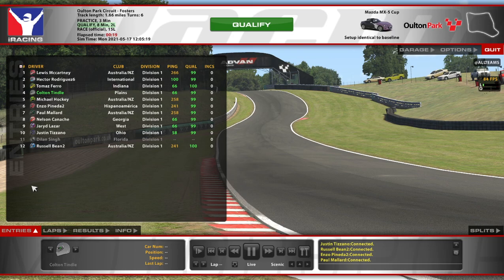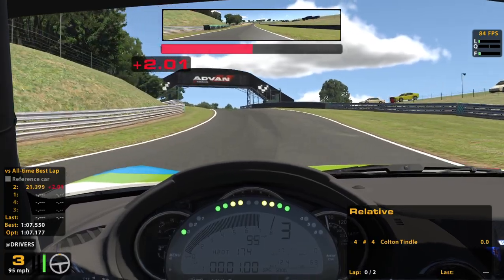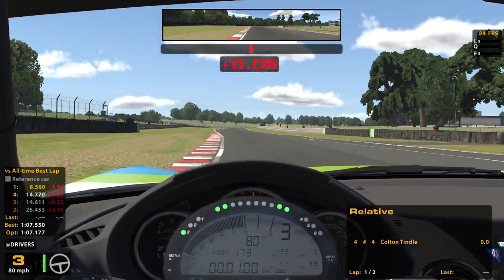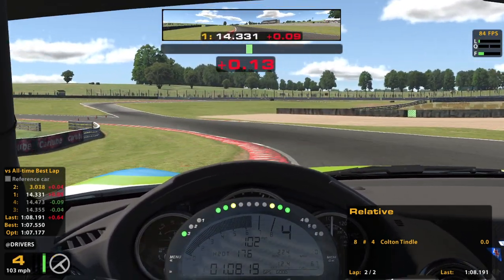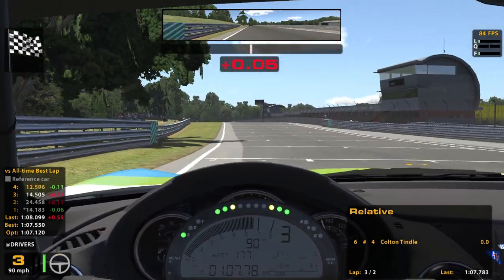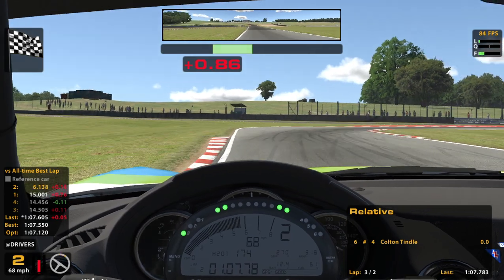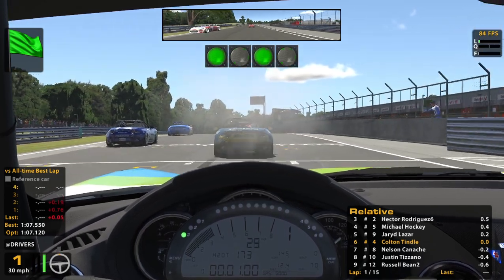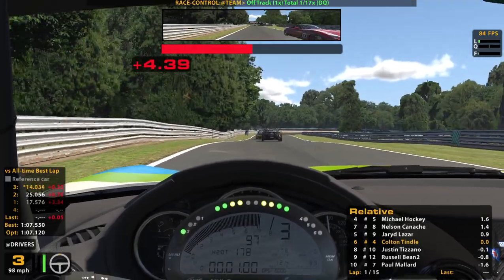Mazda MX-5 @ Oulton Park - A Clogged Track - iRacing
Someone call the plumber, this is a bad one!

Chapters:
0:00 Qualifying
9:17 Race Start
17:22 Halfway
25:22 White Flag
27:25 Incidents